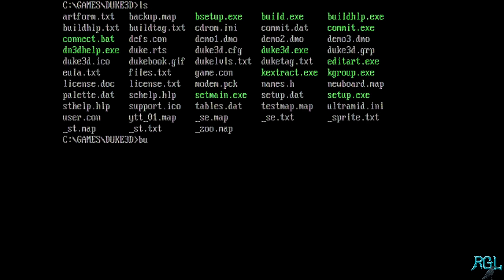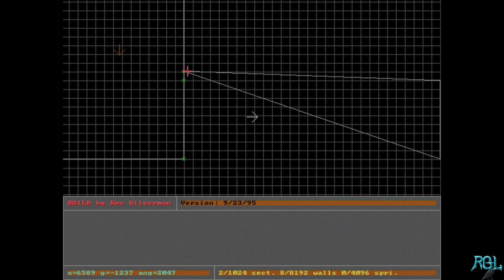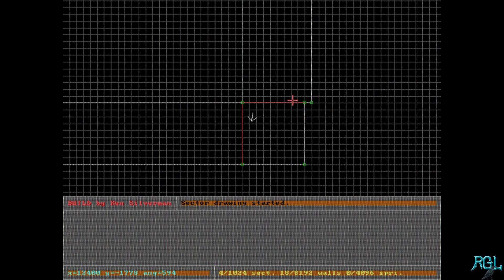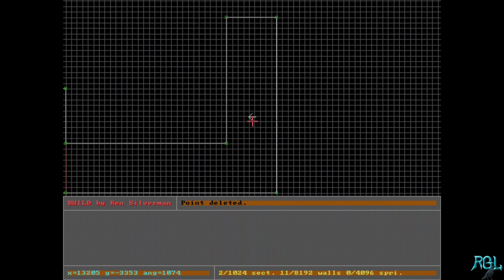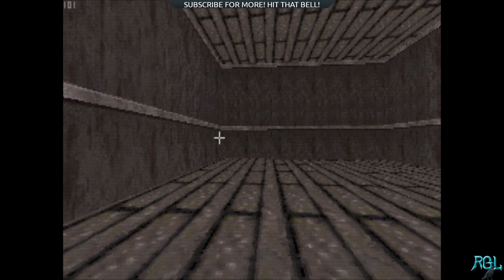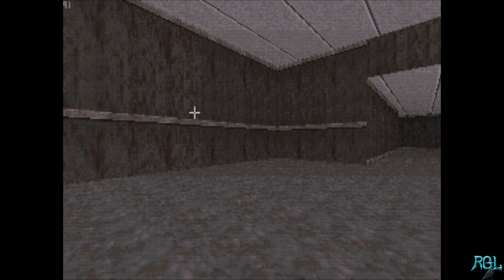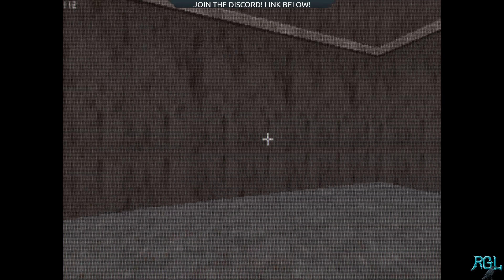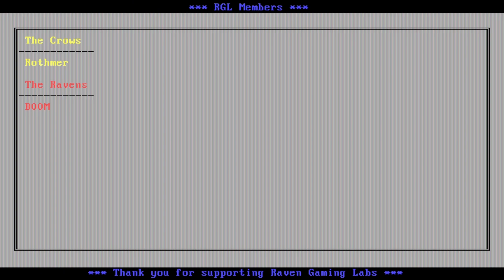Build Engine Tutorial EP2 - Sectors and Textures | Learn How To Make Maps For Duke3D, Shadow Warrior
In our second tutorial we will learn how to make new sectors, combine them, removed unused vertices to reduce our wall count. Then we will look at applying textures, panning/scaling textures and aligning textures.

*** Chapters ***
00:00 - Intro
01:05 - Creating and Joining New Sectors
06:50 - Raising/Lower Sector Height | pgUP / pgDN
07:40 - Changing Wall, Floor or Ceiling Textures | V / G(type value)
10:05 - Panning, Scaling, Aligning Textures | Numpad 2,4,6,8,5 | O
12:55 - Saving A Duplicate and Testing Our Level
14:13 - Outro